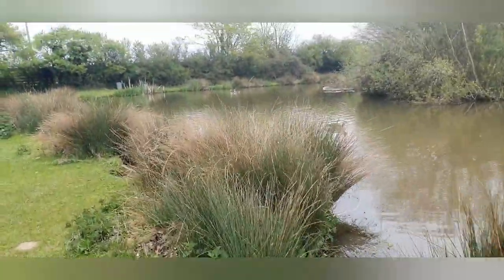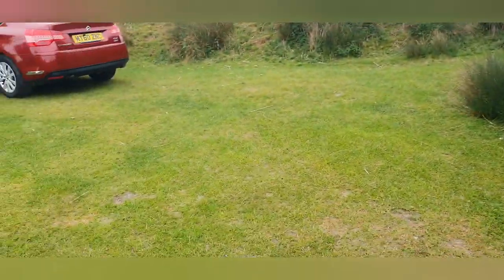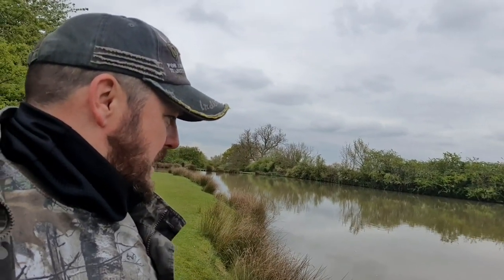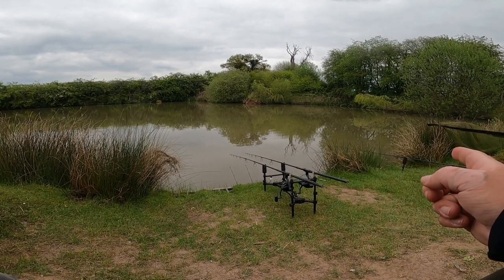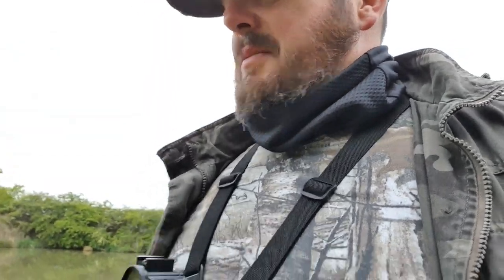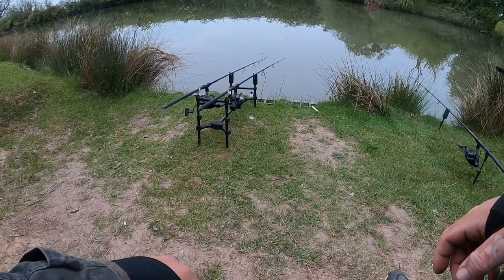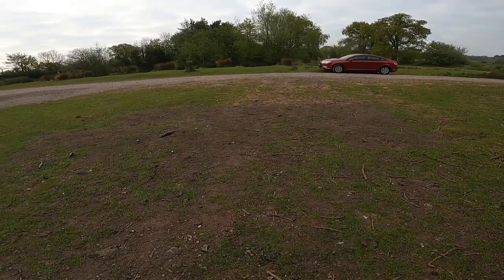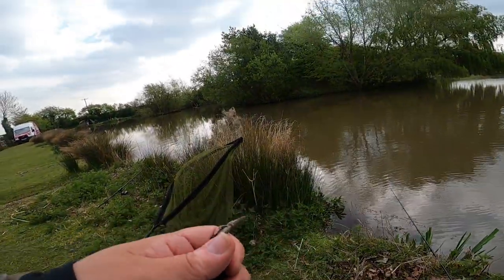Marchamley 28/04/2022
A hard 24hrs on the top pool. I like marchamley but it can get busy. there is definitely some nice fish to be had...